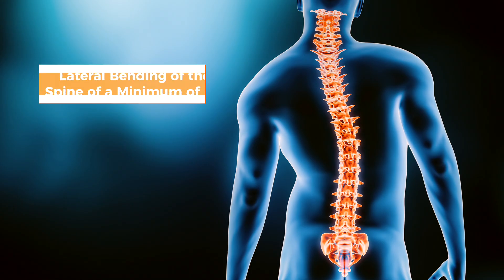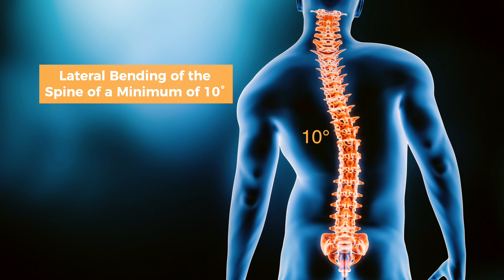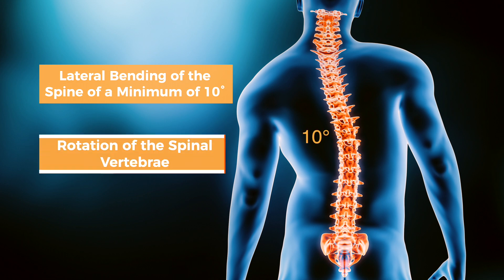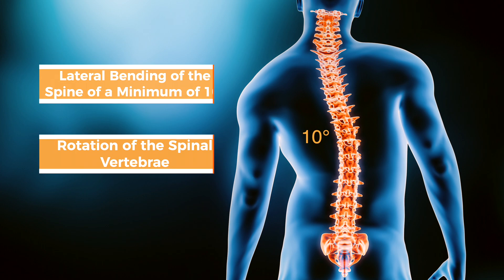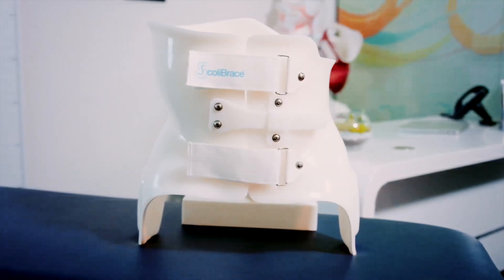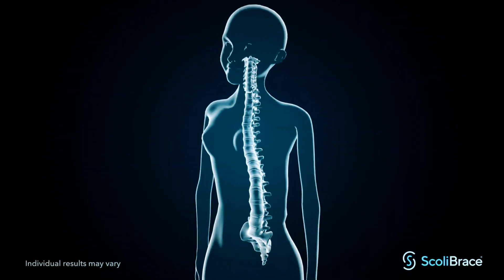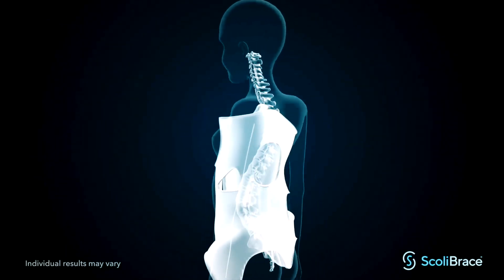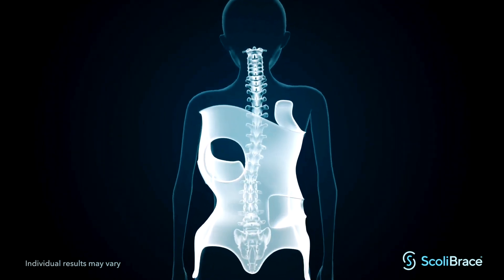What Is Mild Scoliosis?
Scoliosis is characterized by a lateral bending of the spine of at least 10 degrees, accompanied by rotation. These two criteria are essential for a scoliosis diagnosis. The severity of scoliosis — mild, moderate, or severe — is determined by the Cobb angle measurement. This measurement involves an X-ray where the angle of the curve is determined by examining the most tilted vertebrae at the top and bottom.

A curve measuring between 10 and 20 degrees is categorized as mild scoliosis. Treatment options for mild scoliosis range from periodic observation, which is the most common approach, to other more active treatments that I'll discuss shortly.

The primary cause of scoliosis is idiopathic, meaning the cause is unknown. Over 80% of all scoliosis cases fall under this category. While the exact cause remains elusive, genetics and environmental factors are believed to play roles. Other causes include congenital scoliosis, resulting from birth defects in the vertebrae, and neuromuscular scoliosis, common in conditions like cerebral palsy and muscular dystrophy. Syndromic scoliosis is another type, associated with conditions like Marfan syndrome and Ehlers-Danlos syndrome.

Mild scoliosis is often detected during adolescence. Periodic re-examinations and X-rays are crucial, especially if the curve shows signs of progression. Factors like the onset of puberty can lead to curve progression, making it essential to monitor the condition closely. In certain cases, scoliosis-specific exercises and part-time bracing may be recommended.

Scoliosis-specific exercises, such as Schroth, SEAS, or ScoliBalance, are distinct from general physical therapy and chiropractic treatments. Modern bracing techniques, like the ScoliBrace, not only restrain but also aim to correct the curvature.

It's crucial to detect and treat mild scoliosis early. In many cases, early intervention can prevent progression to moderate or severe curves. If left unchecked, mild scoliosis can develop into a more significant concern, requiring more intensive treatments.

If you or someone you know shows signs of scoliosis, it's essential to consult a trained specialist who can recommend the most appropriate course of action, be it observation or active treatment.

00:00 What Is Scoliosis?
01:32 What Is Mild Scoliosis
02:01 Causes Of Scoliosis
03:56 Treatment For Mild Scoliosis
04:34 Progression Of Scoliosis
06:03 Observation And Treatment
08:30 Tips For Best Results

📍 Square One Health
257 Boardwalk Drive,
Fort Collins, CO 80525, USA